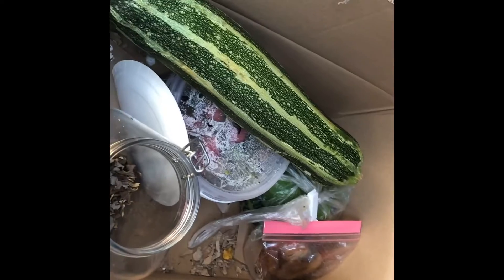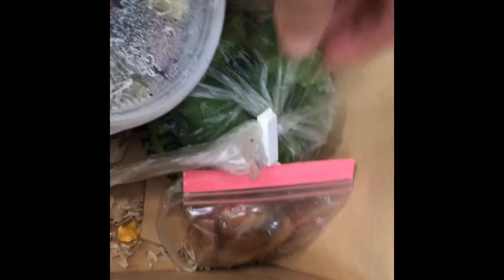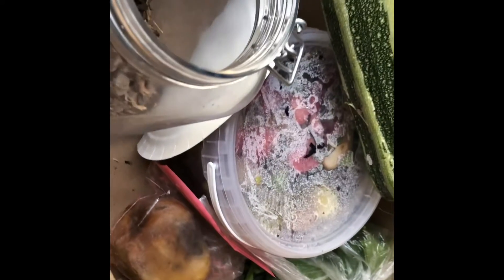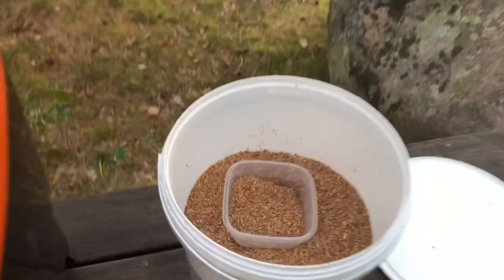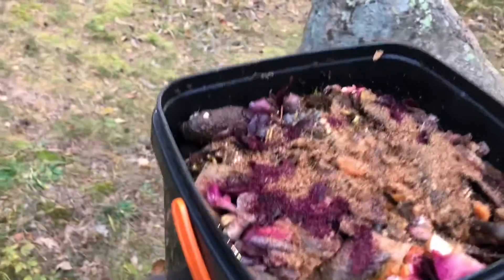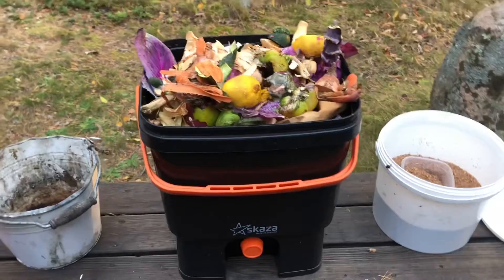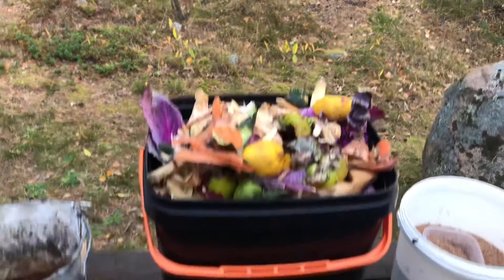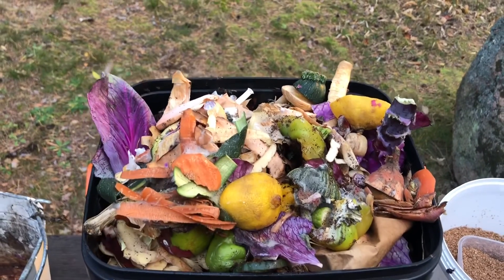Compost, bokashi and leftovers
I took som old vegetables from town back to the island to make compost and fill upp the bokashi buckets! Making new furtuliser out of old greens! 🤩👊👏